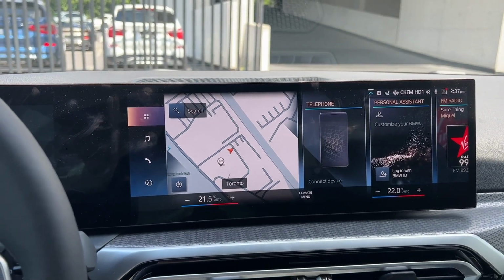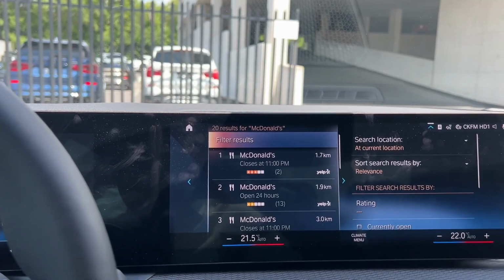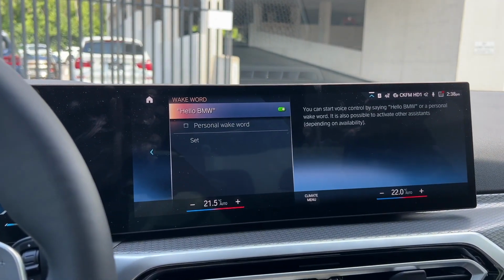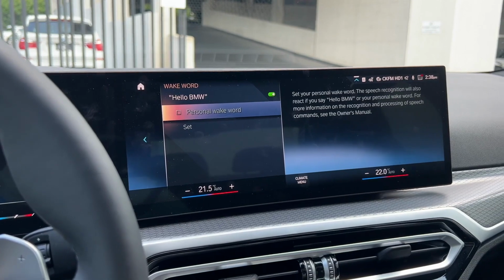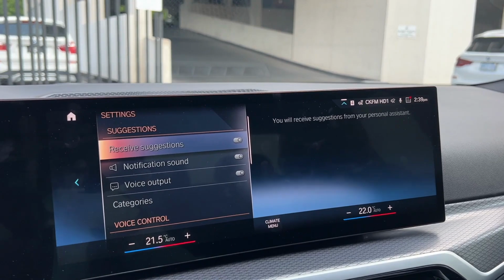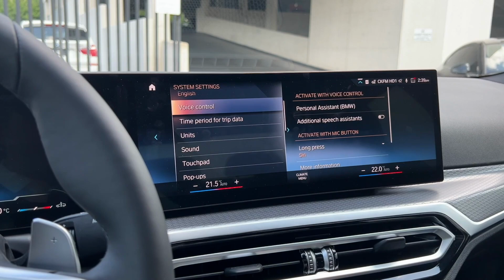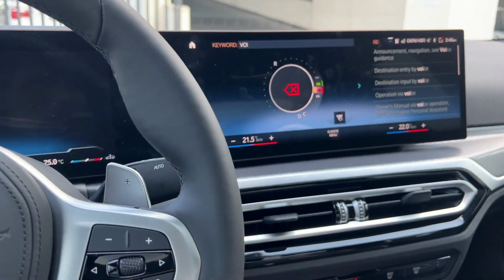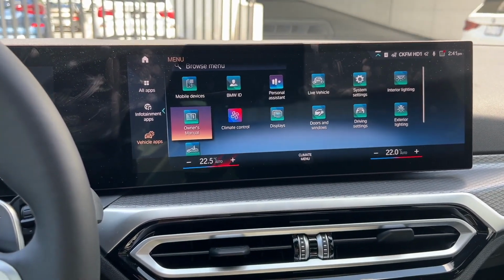How To Use BMW iDrive 8 Voice Commands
Here is a in-depth look on how to use the voice commands for the BMW iDrive 8 system.